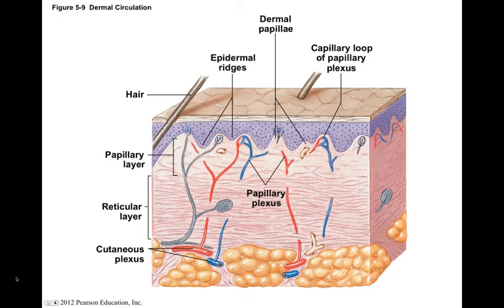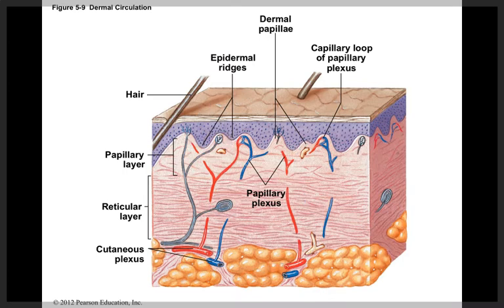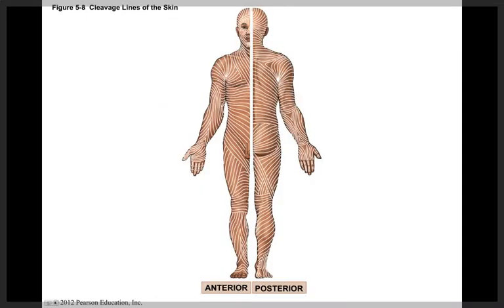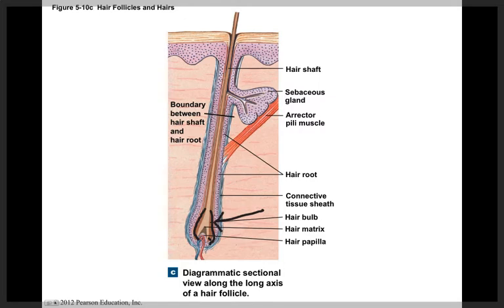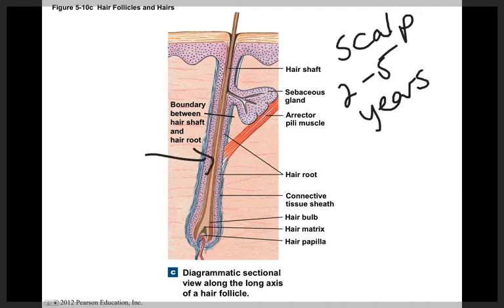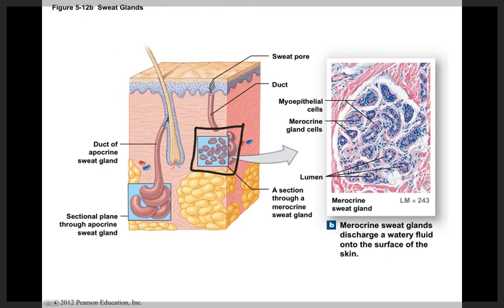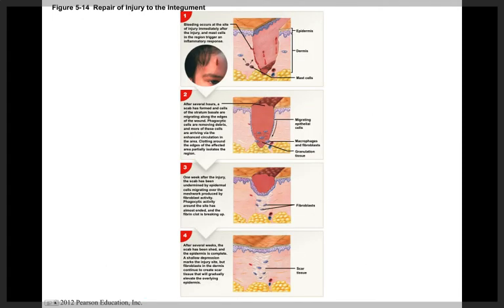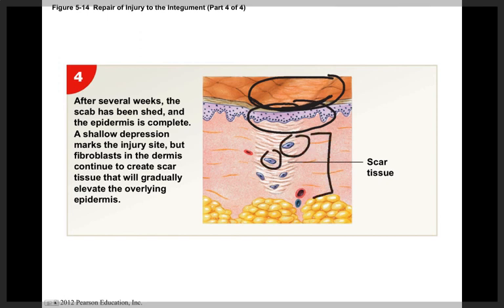Ch 5 Dermis.mp4